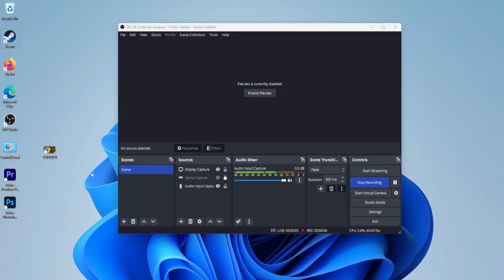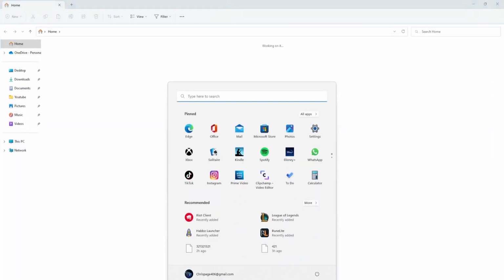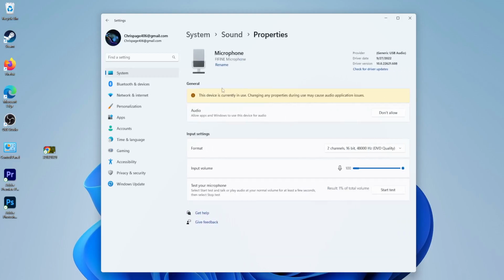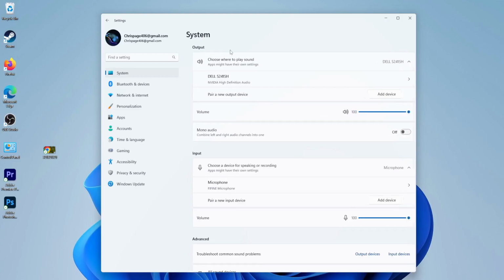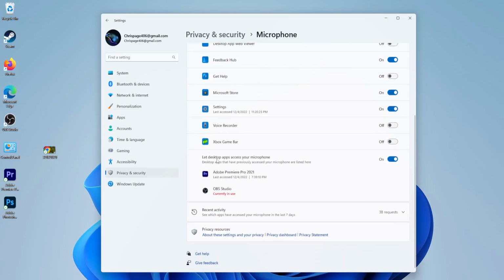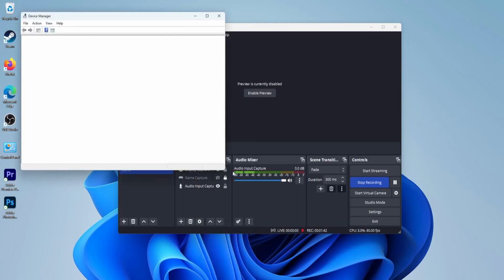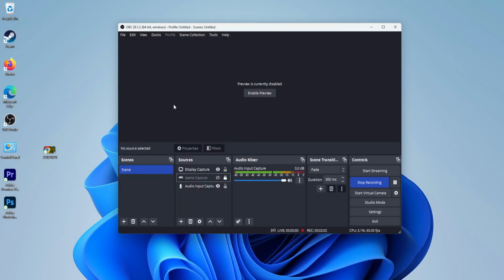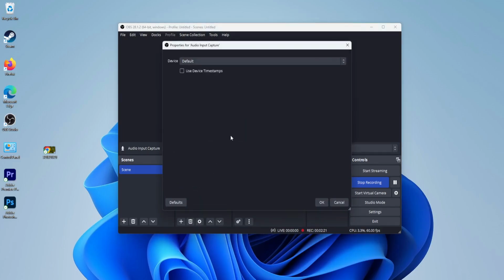How to Fix OBS Microphone Not Working 2024 Windows 11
This video is the fastest I could make to fix any issues with obs microphone issues.

This is made in Windows 11, as it is the newest operating system. You follow the same steps if you did this on windows 10, it would just be a bit different.